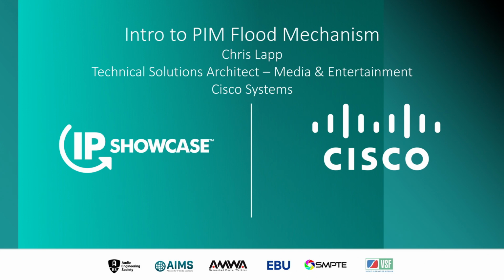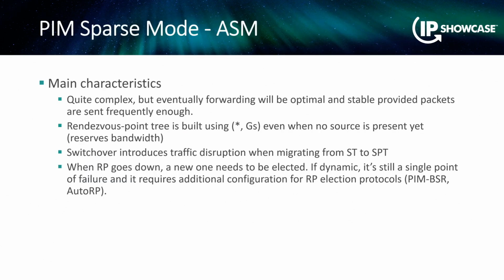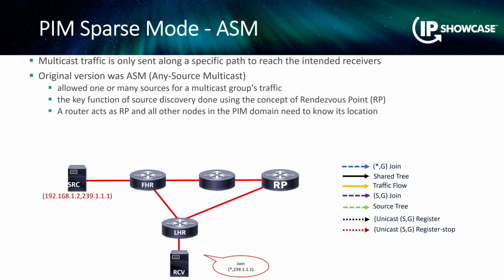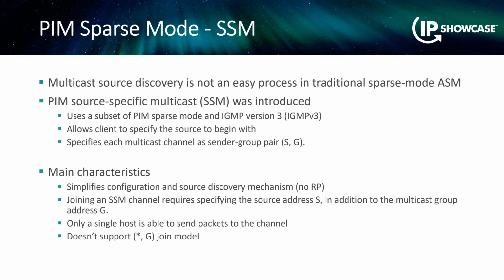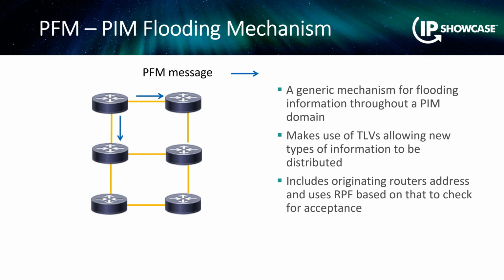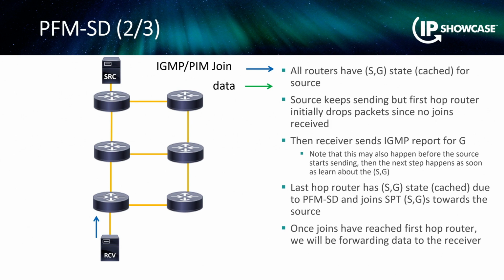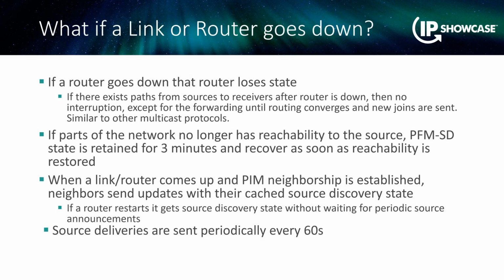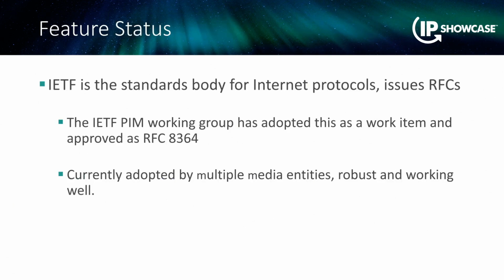NAB23 IPSHOWCASE Intro to PIM Flood Mechanism Cisco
Intro to PIM Flood Mechanism
Chris Lapp, Cisco